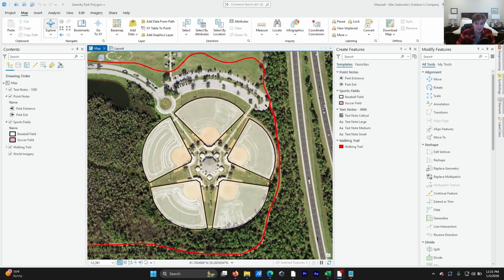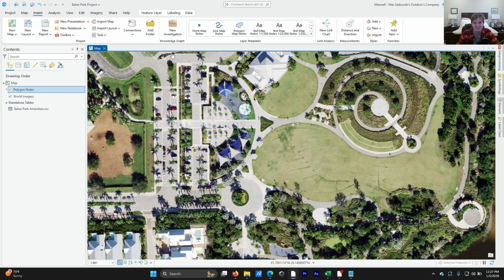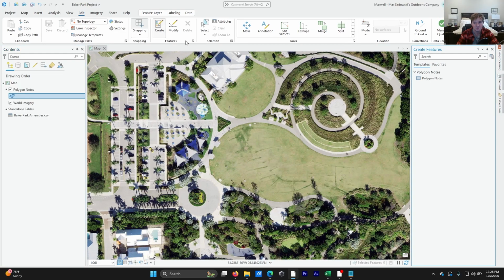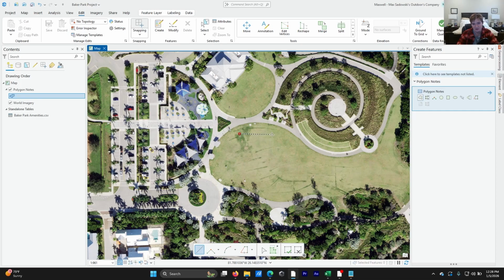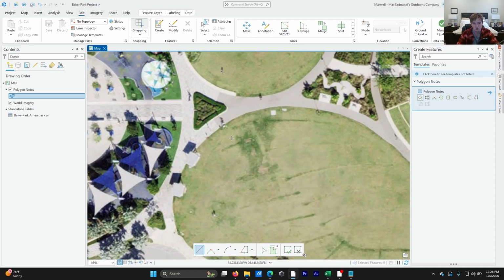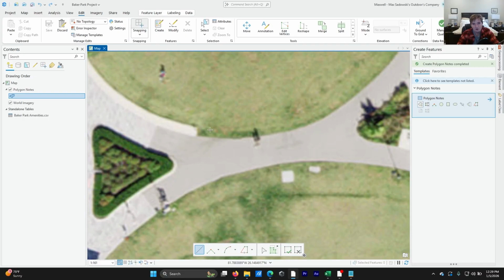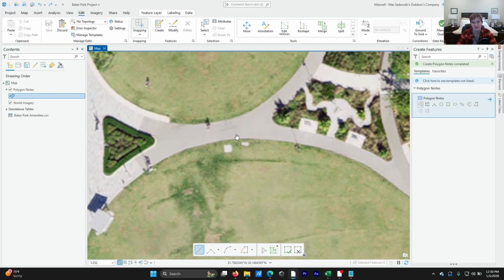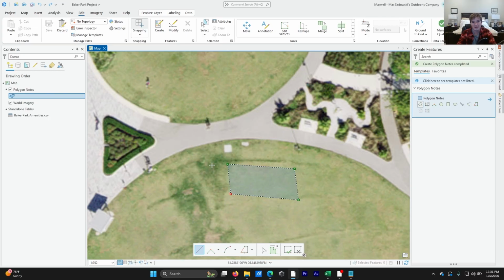How To Create A Polygon In ArcGIS Pro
This video shows how to make a polygon in Arc GIS Pro and some tips about making polygons. Please comment or email if you need help and I'm happy to provide assistance.